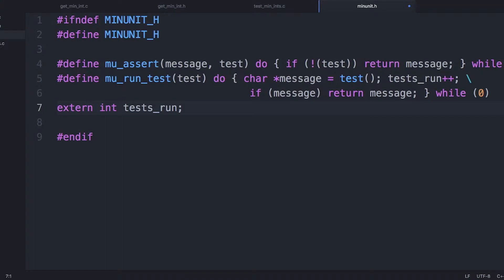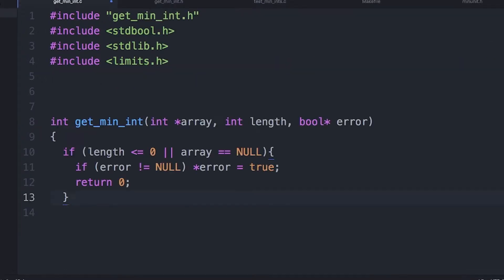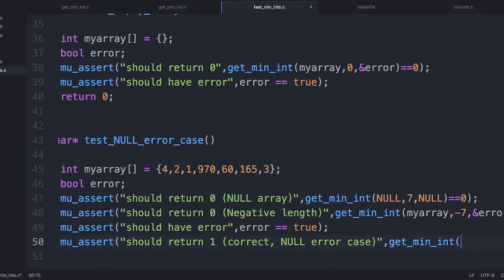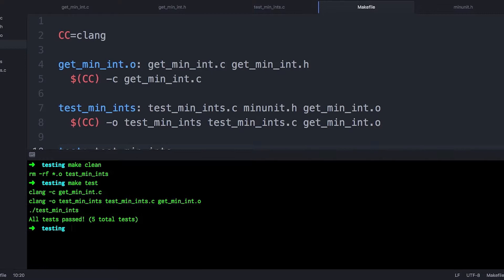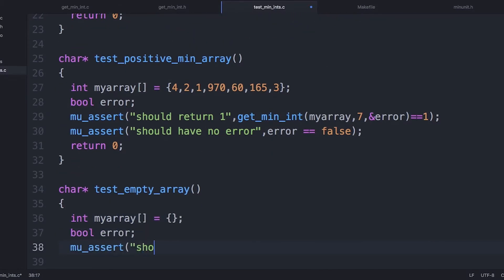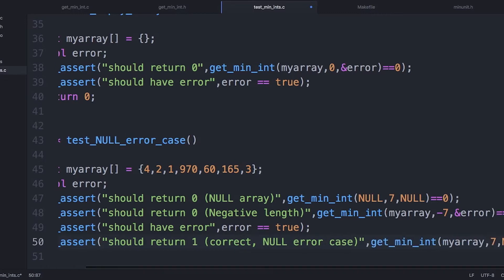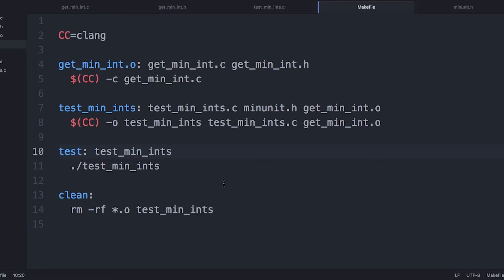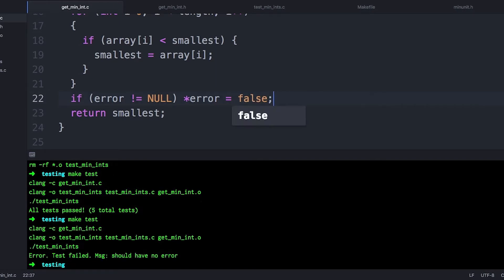Produce better code faster through testing.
CS Students usually learn about testing in their sophomore year, but few take it seriously. Those who do, have better less stressed-out lives.They're also better prepared for life as a professional programmer. Testing just isn't optional for all but the most trivial programs.

And, of course, a more comprehensive list of frameworks.